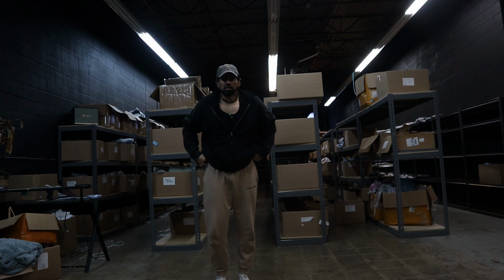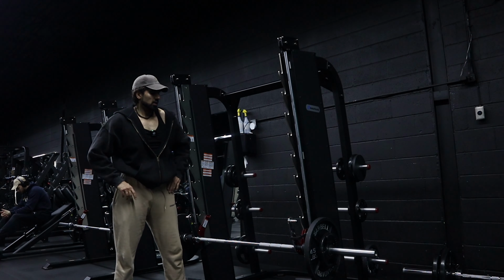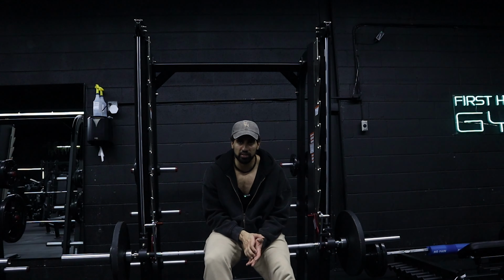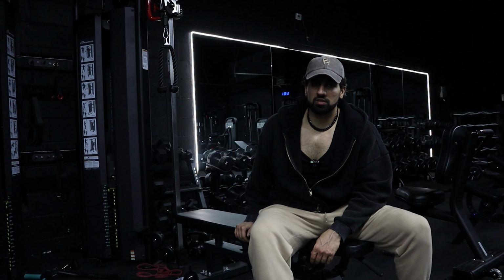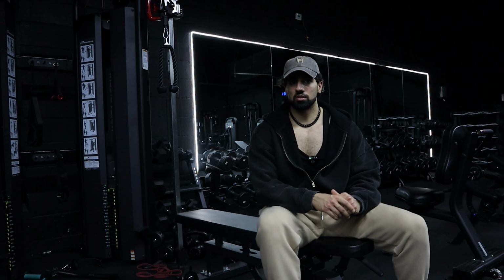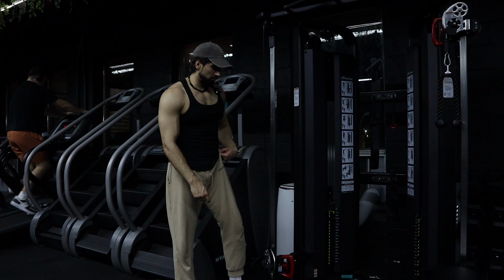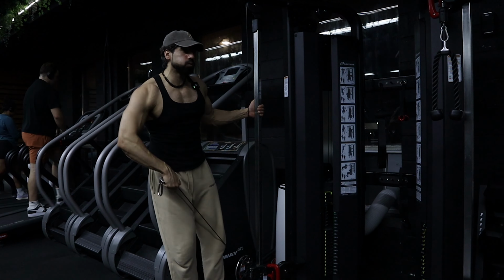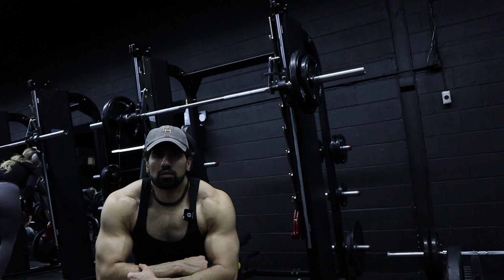Top 5 Exercises for HUGE Shoulders | How I Built A 7 Figure Brand in 3 Years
Brand Instagram: @firsthealthapparel & @firsthealthclub

Brand Tiktok: @firsthealthofficial